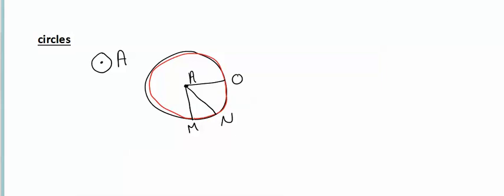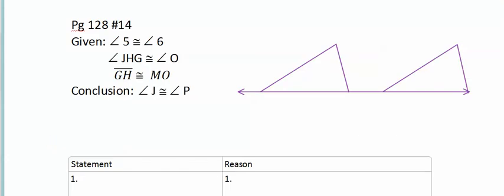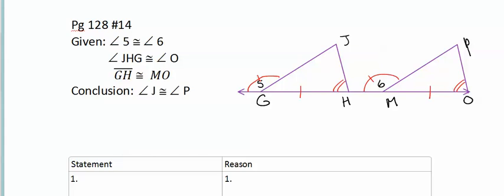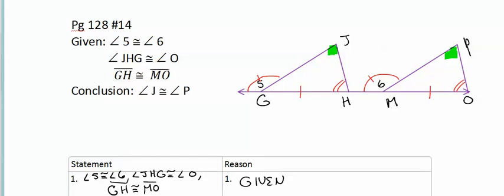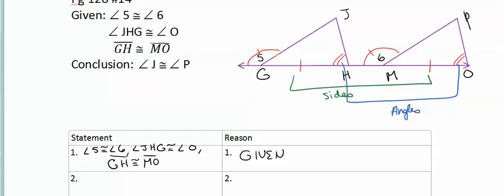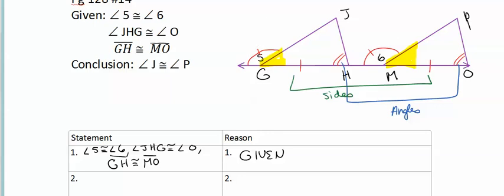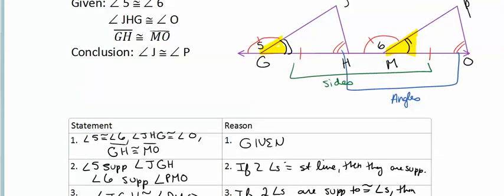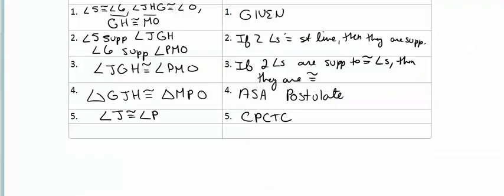3.3 cpctc & circles